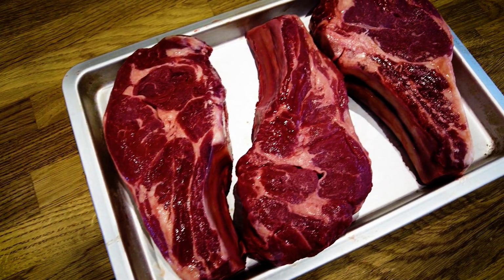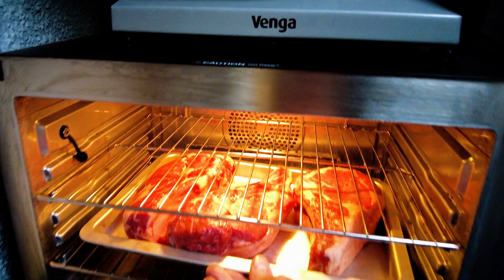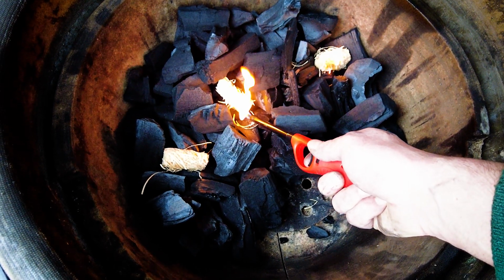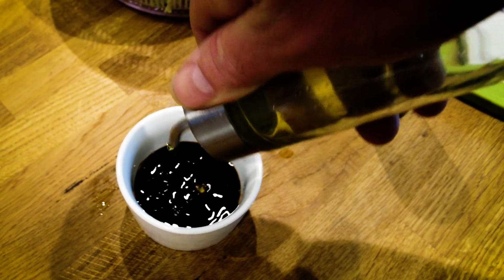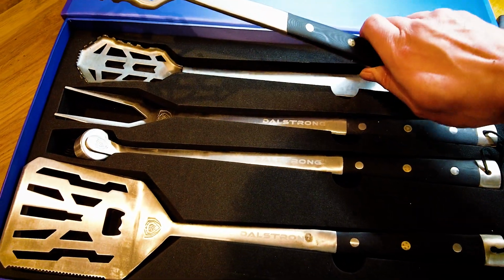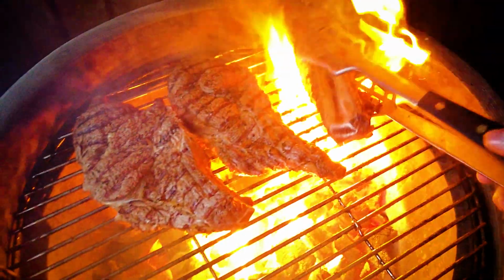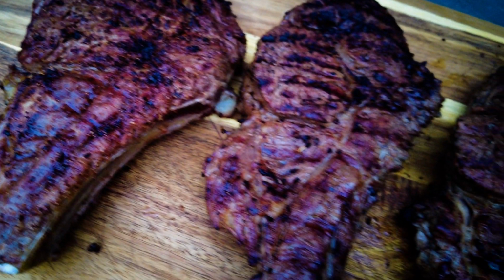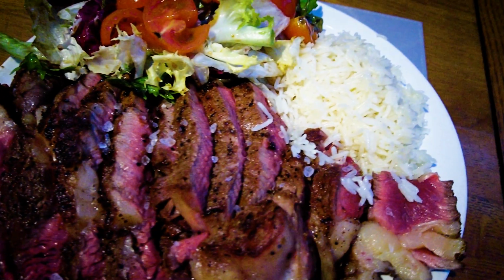Guga-inspired Ultimate Steak Recipe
We use our favourite method the cook steak, the guga sous vide method.

We have always been a huge fan of guga and sous vide.

This is our ultimate steak recipe! We have the anova precision oven which allow us to sous vide without bags but we also have a traditional sous vide which works in just the same way.

I just didn't want to wrap up 3 steaks in vac pack machine.